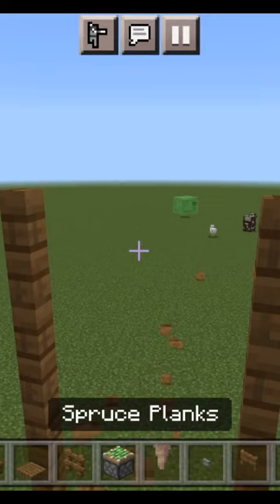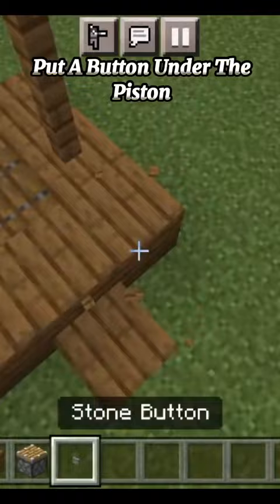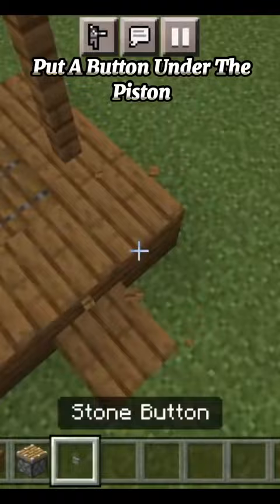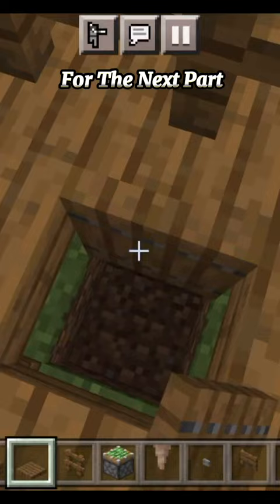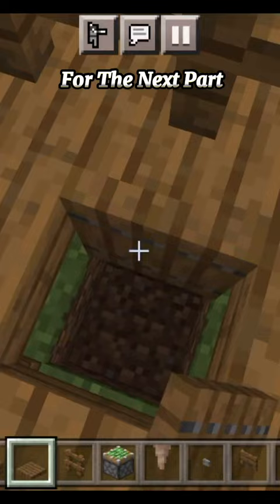How To Build A Guillotine In Minecraft 😱